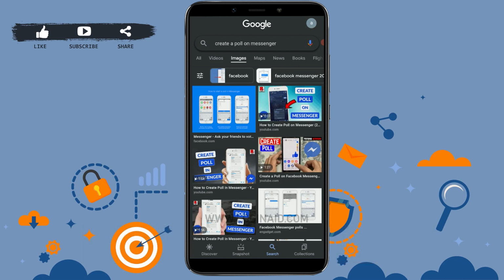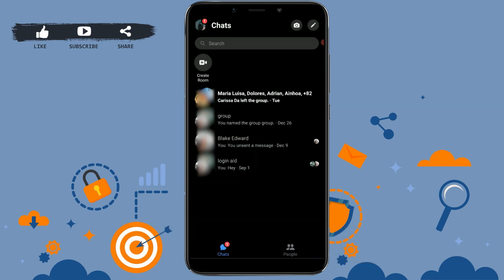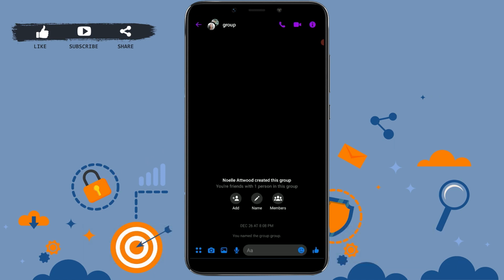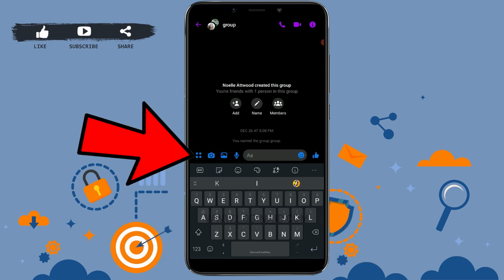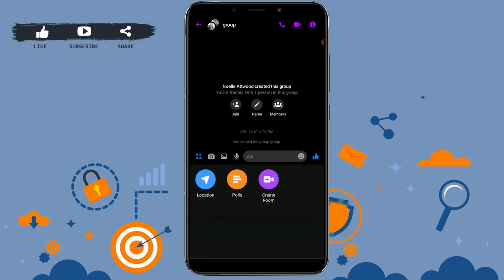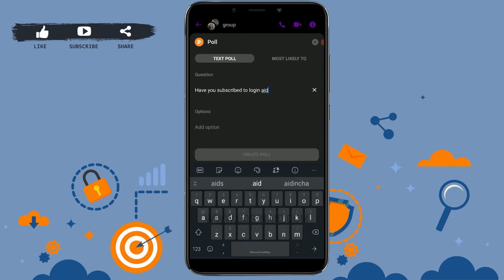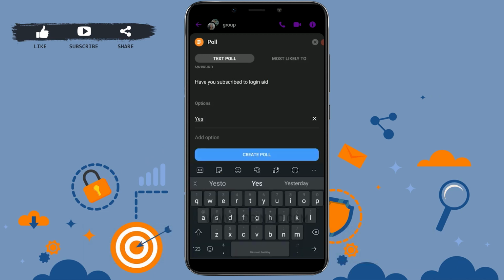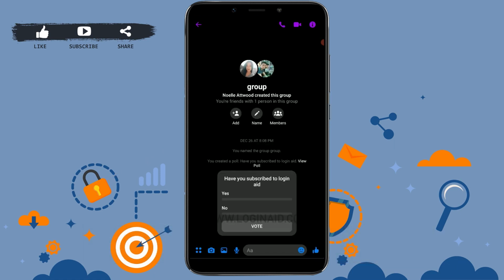How To Create Poll In Messenger 2022 | Use Poll Option On Facebook Messenger App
Watch this video till the end to let know on how you can create poll in messenger in a easy steps.
1. Open Messenger app.
2. Tap on ‘Group chat’.
3. Tap on ‘Messenger box’.
4. Tap on ‘four dotted square box’.
5. Tap on ‘Poll’.
6. Type in the question on what is the poll about and add option.
Poll will be created.